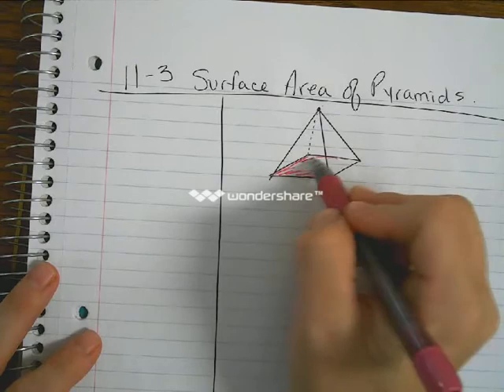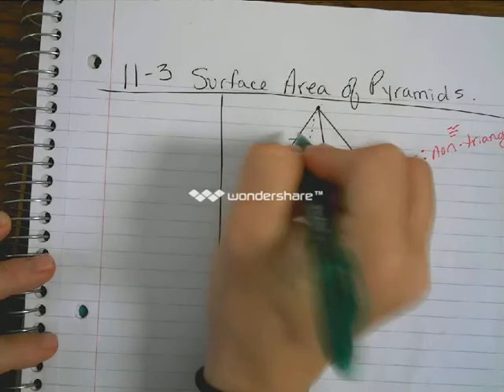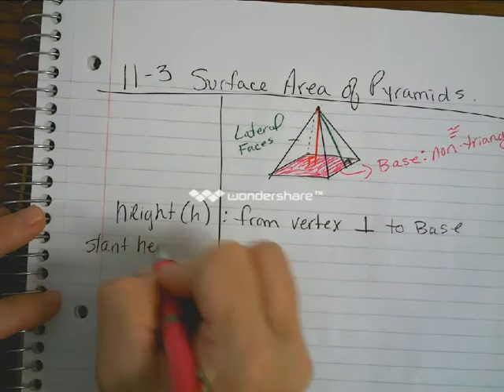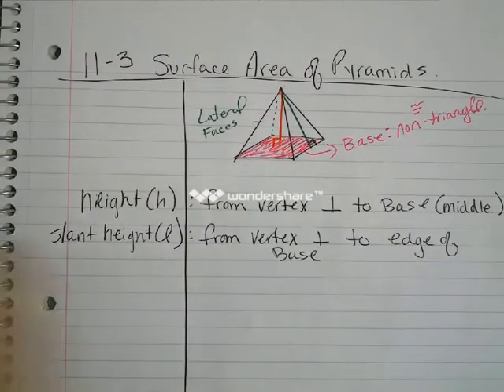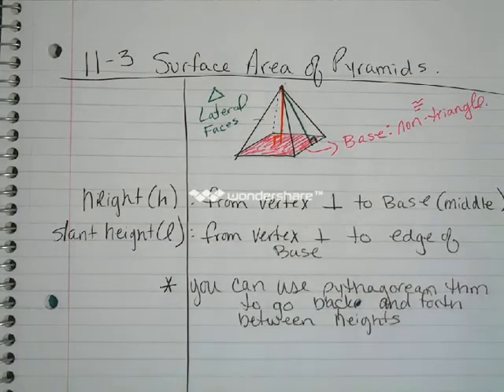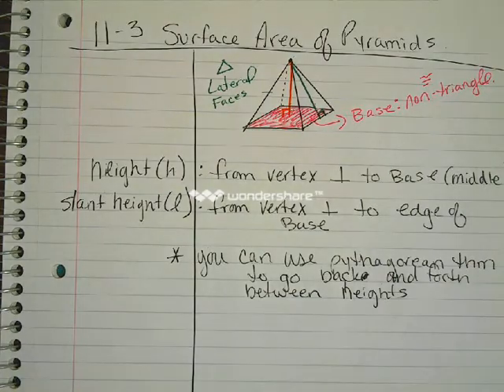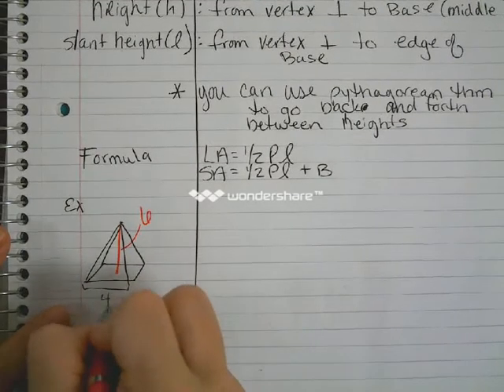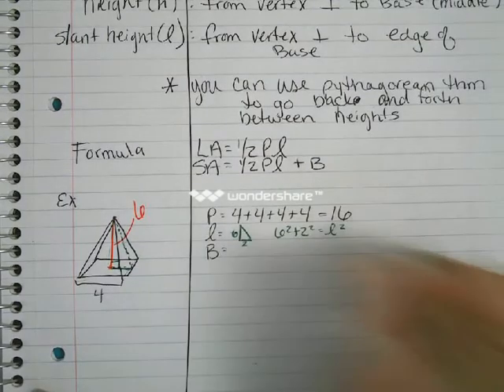Surface Area of Pyramids and Cones